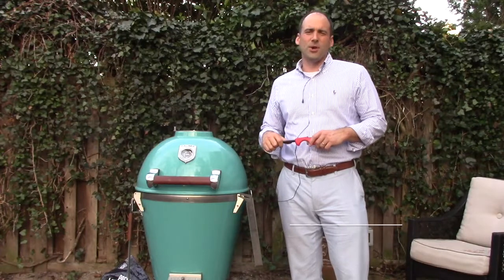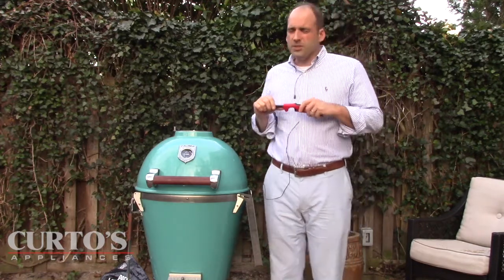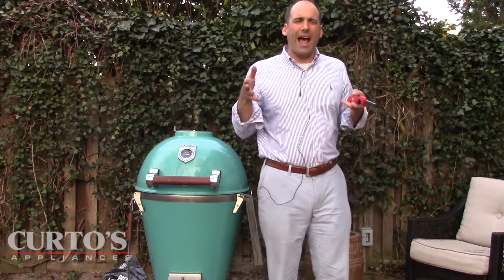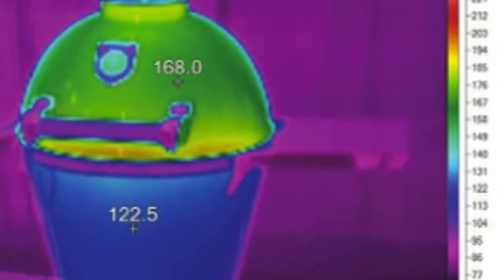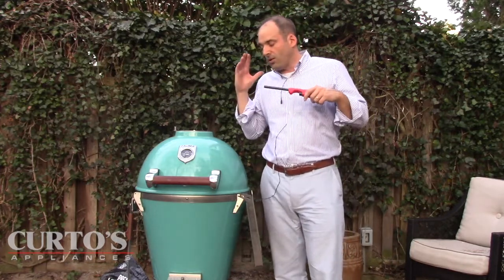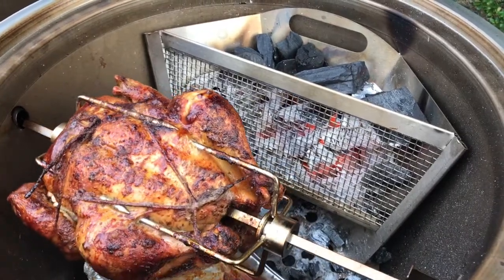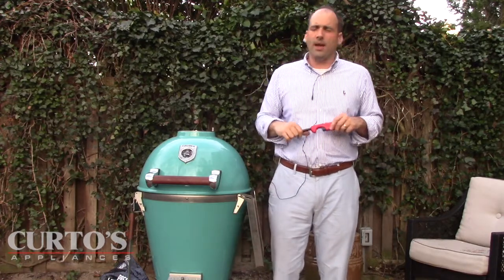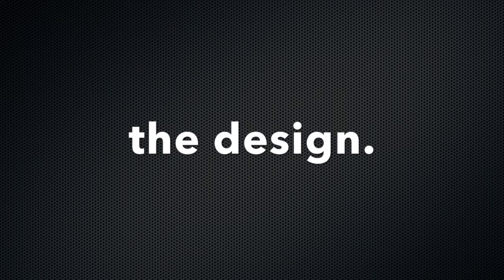Caliber Grill Review: The Kamado Rocks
Senor Smoke from Curto's Appliances & Grills takes the Caliber Pro Kamado for a spin (literally) and ends up with the best chicken he has ever made. For more information on Caliber grills please call the Curto's crew at 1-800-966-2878.
Curto's Appliances & Grills
1966 Central Park Ave